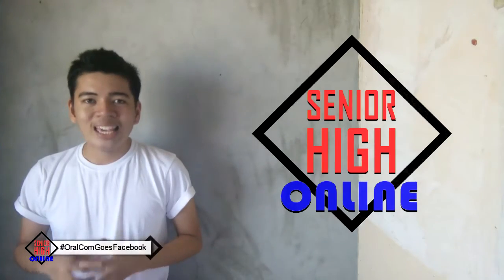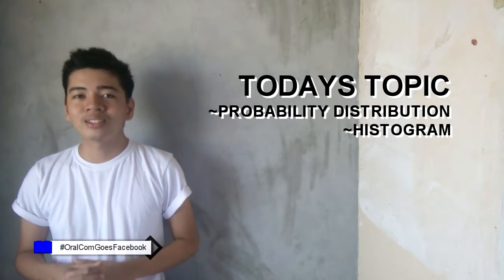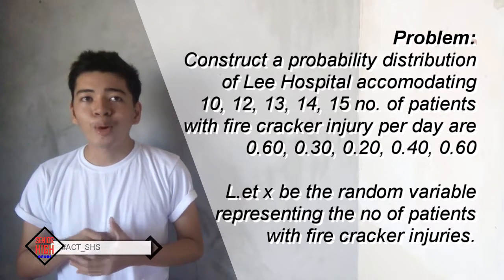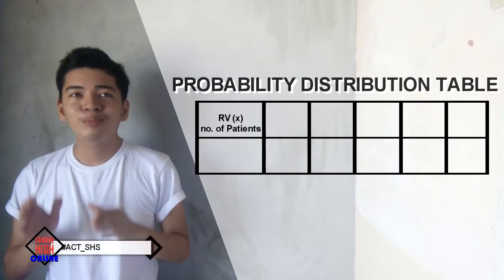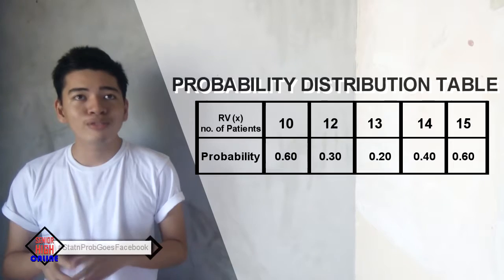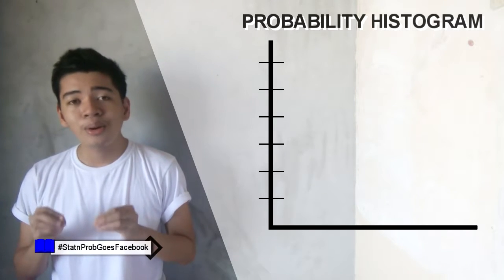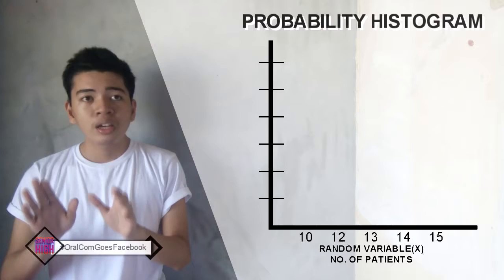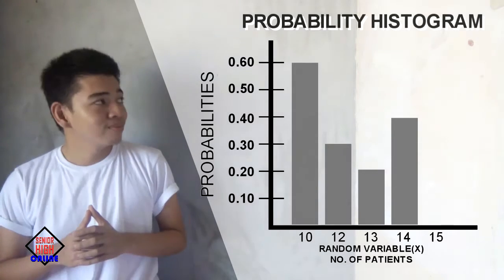Senior High Online Episode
Senior High Online: Probability (Episode)

Today in Senior High Online were going to discuss
on Probability Distribution and Histograms.

Probability Distribution, Histograms are usually used in bussinesses, surveys
for interpreting data, comparing sales of this year and last year
or just simply analyzing the survey of what people prefer. This helps
a lot in any part of your everyday lives.